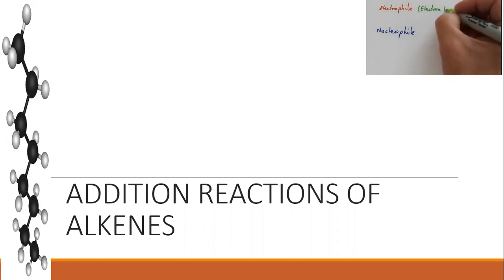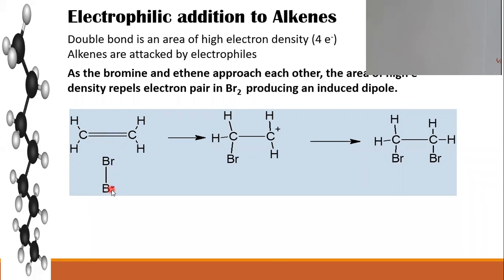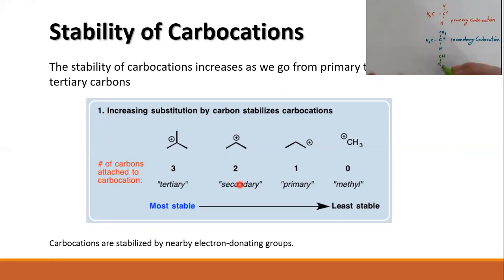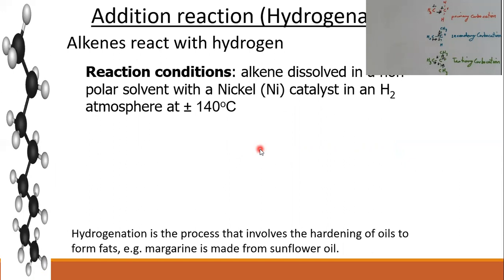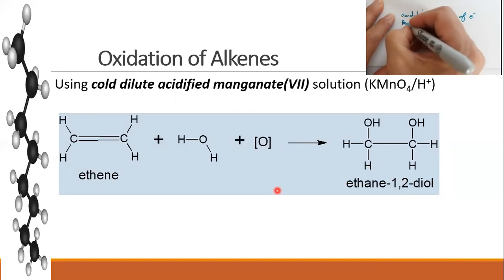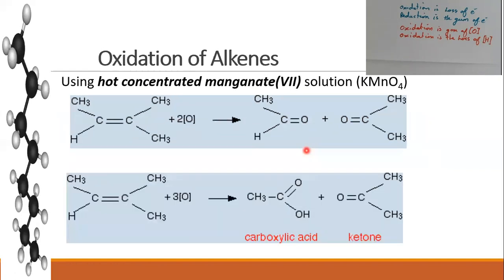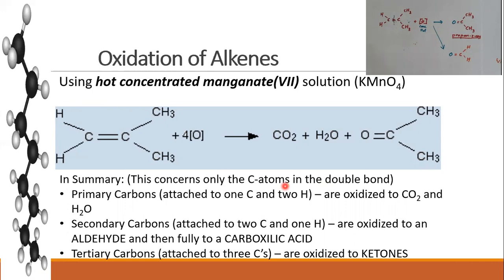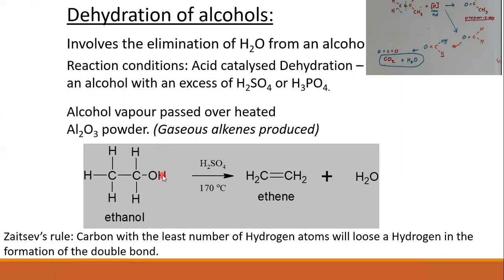Reactions of Alkenes